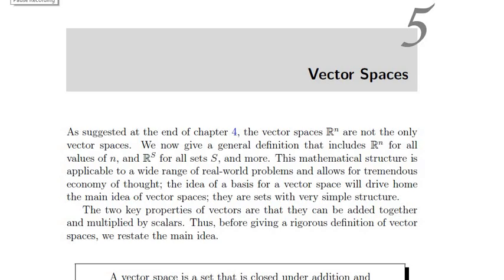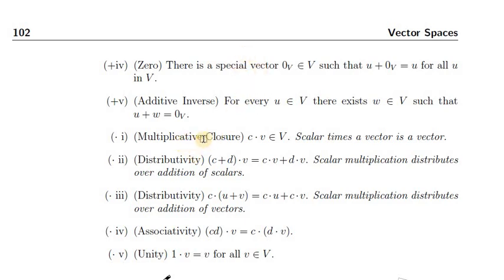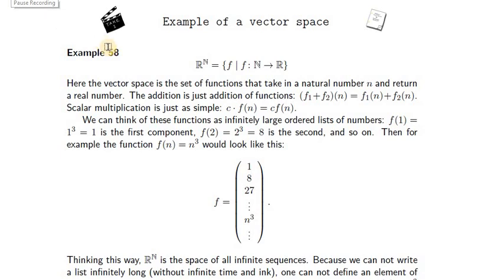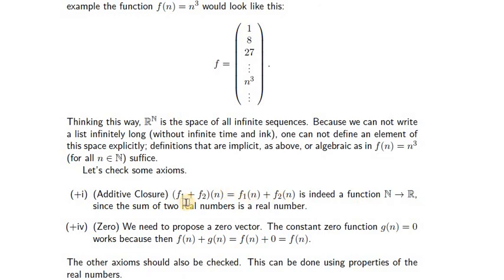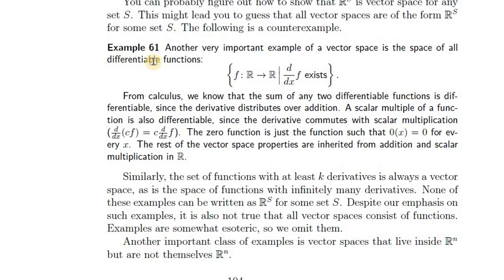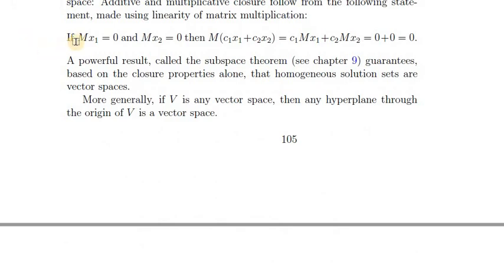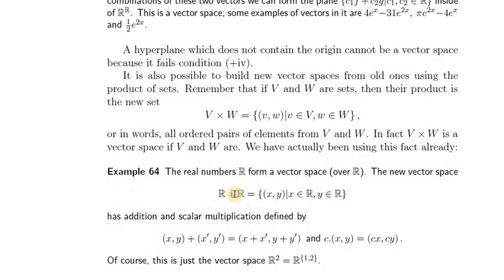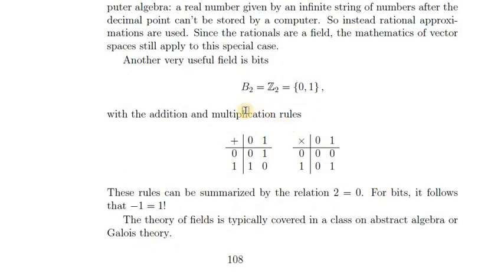CDTW Sec5 1and5 2